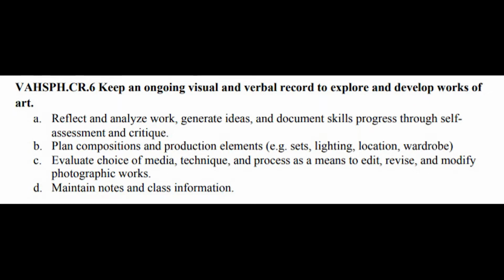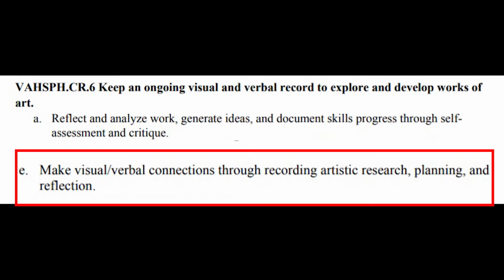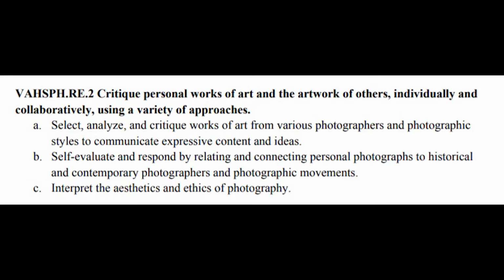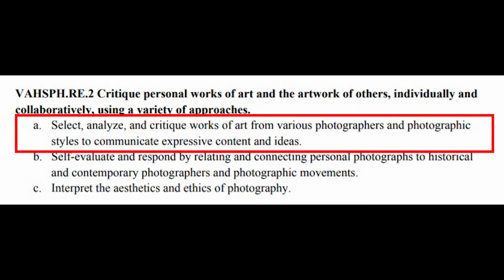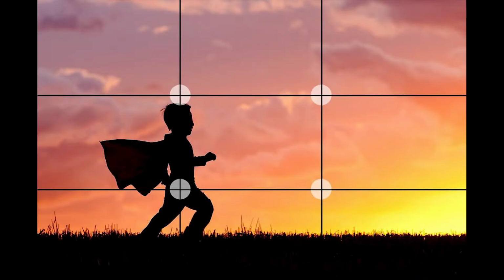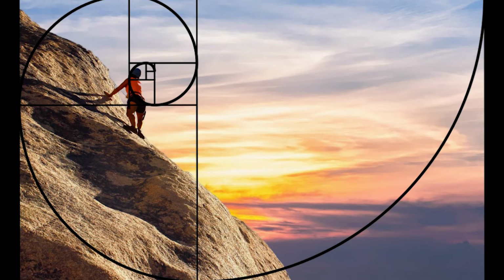What is Photo Composition?!? | Basics of Photography | Photo 101 | University of YouTube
This week we are covering composition in photography and how to structure a shot.

Category
Education